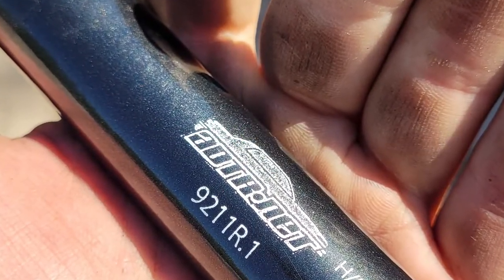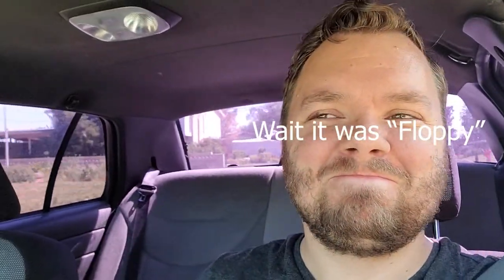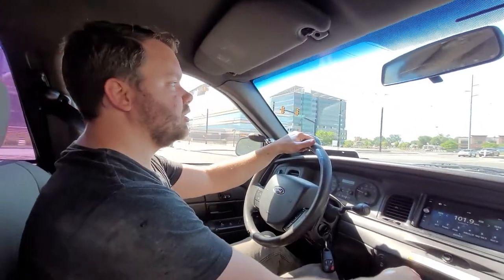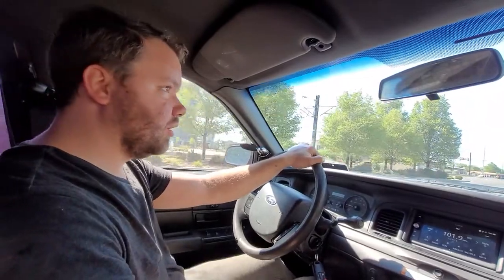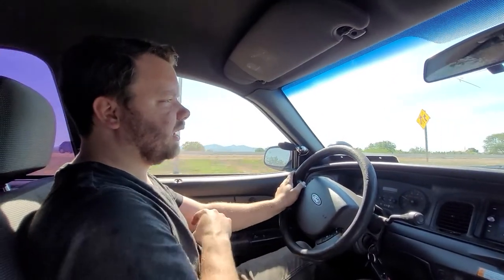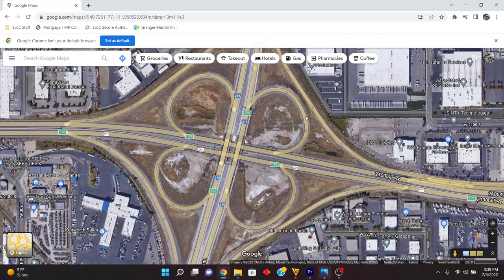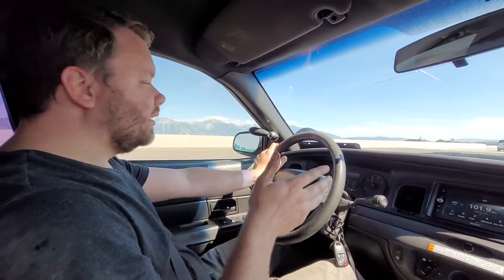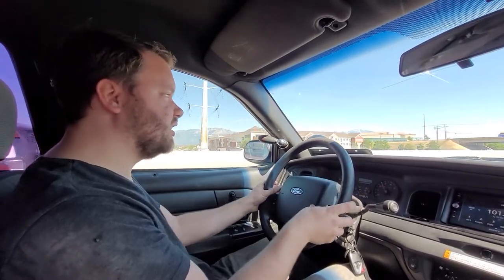Ford Crown Victoria P71 Rear Sway Bar upgrade P7B Police Interceptor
THIS VIDEO IS NOT SPONSORED OR ENDORSED I PAID FOR THESE PARTS OUT OF POCKET.

In this video we test drive my 2010 Crown Victoria P71/P7B Police Interceptor.

Facebook.com/TeamRocketGarage
Youtube.com/c/TeamRocketGarage